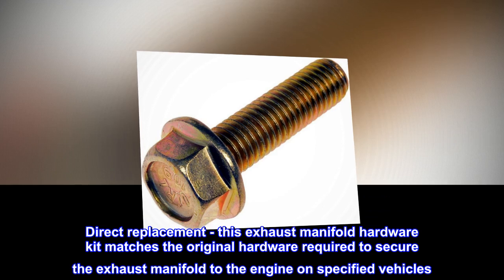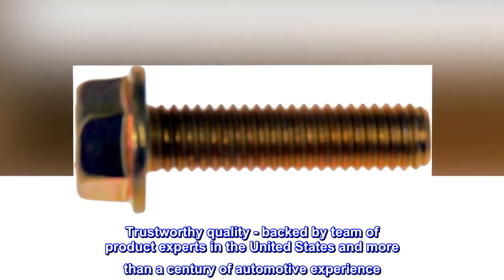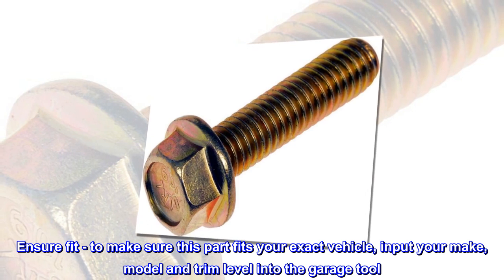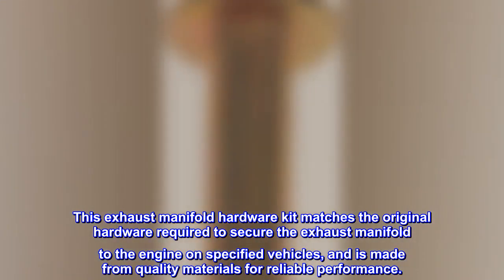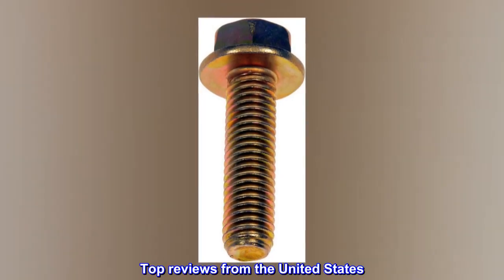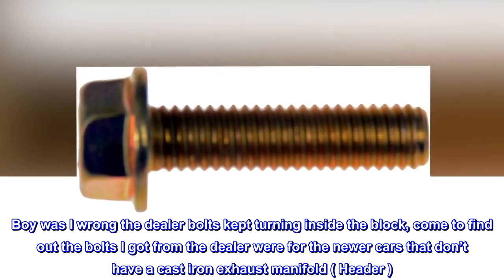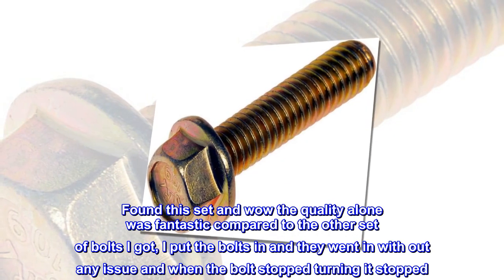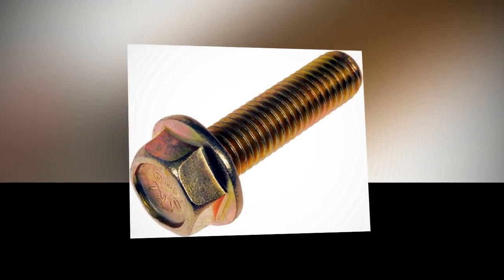Dorman 03413 Exhaust Manifold Hardware Kit Compatible with Select Models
Direct replacement - this exhaust manifold hardware kit matches the original hardware required to secure the exhaust manifold to the engine on specified vehicles
Ideal solution - this kit is a reliable replacement for the original hardware that is missing or damaged, or has failed
Durable construction - this kit is made from quality components to ensure reliable performance and a long service life
Trustworthy quality - backed by team of product experts in the United States and more than a century of automotive experience
This exhaust manifold hardware kit matches the original hardware required to secure the exhaust manifold to the engine on specified vehicles, and is made from quality materials for reliable performance.
Great quality part
Originally I got a set of bolts through the dealer thinking keep it original, nothing better then that. Boy was I wrong the dealer bolts kept turning inside the block, come to find out the bolts I got from the dealer were for the newer cars that don’t have a cast iron exhaust manifold ( Header ). Found this set and wow the quality alone was fantastic compared to the other set of bolts I got, I put the bolts in and they went in with out any issue and when the bolt stopped turning it stopped. Great buy and quality